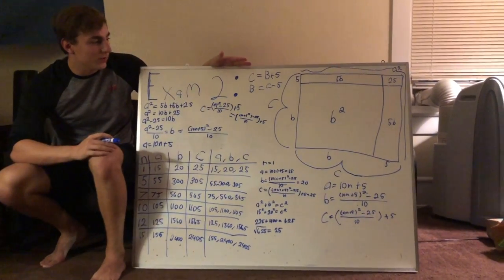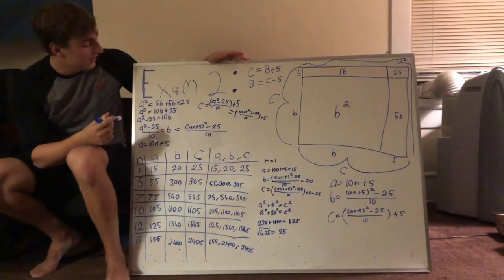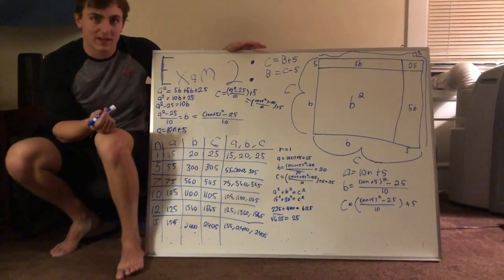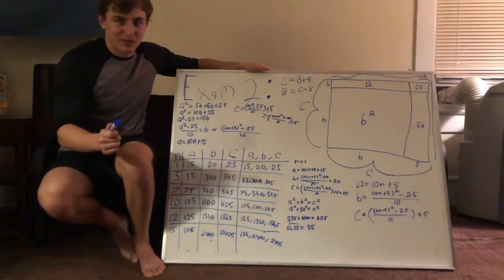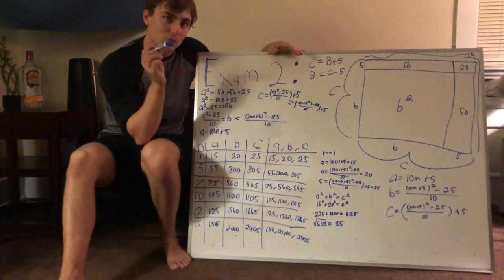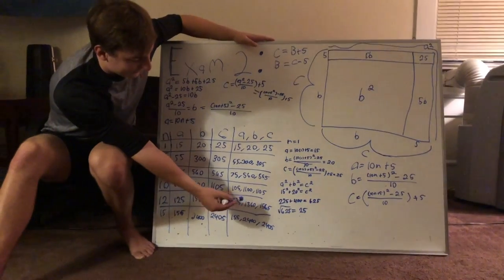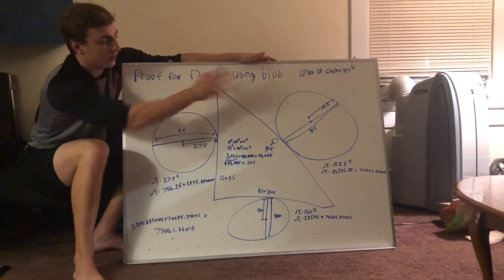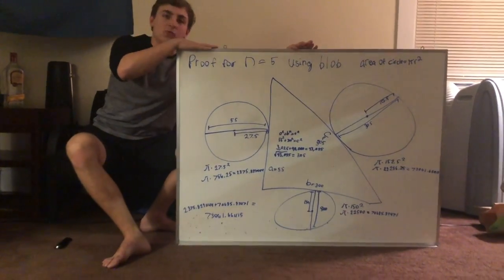Math 4150 Exam 2